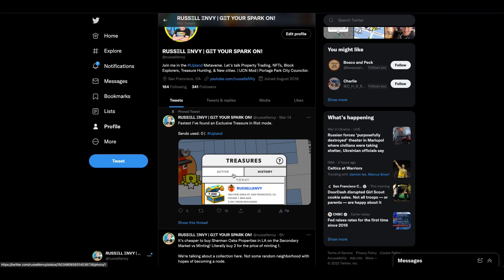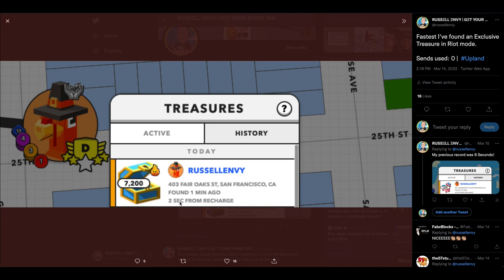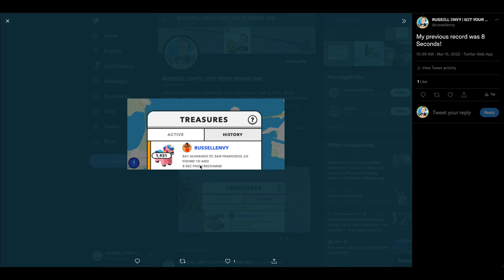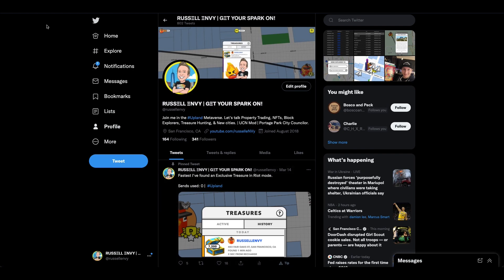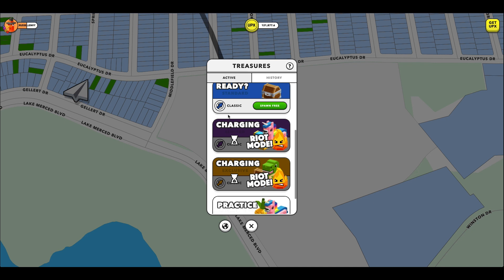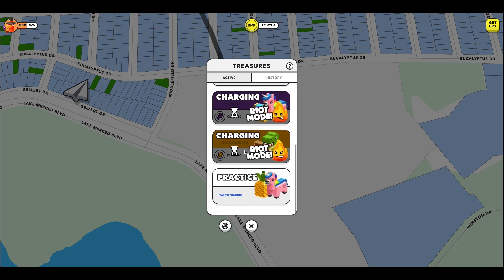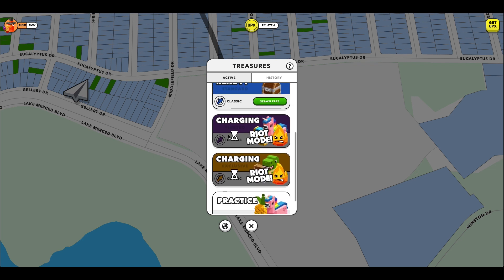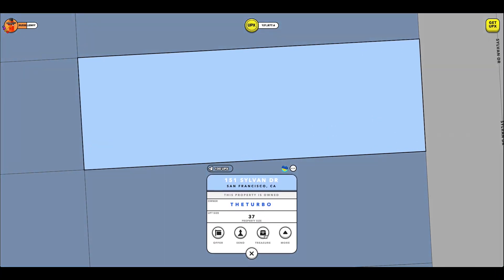Upland Stealth Treasure Hunting for Beginners || Rare & Exclusive Tiers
If you're looking to learn how to play Classic Treasure Hunts in Upland please use this link to watch the video.

Upland Stealth Hunts are the best way for you to break into any city just by treasure hunting. A stealth hunt is where a Treasure is spawned in the Upland Metaverse and your job is to send your block explorer within a short distance of the treasure in order to reveal it's true location. If you are not close to the treasure - you'll be greeted with the "1 Hint Hidden". Upland just added a new Treasure Hunting Tier called RARE. This new tier also has Stealth Hunts available.

Chapters:
0:00 Upland Stealth Treasure Hunting for Beginners
2:16 What is a Stealth Hunt?
5:55 Stealth Hunting Tips And Tricks
11:32 1 Hint Hidden Message
12:20 Lets do a Stealth Hunt in San Francisco
18:04 We win the Stealth Hunt
22:25 Two Unicorns One Map
23:22 In Conclusion